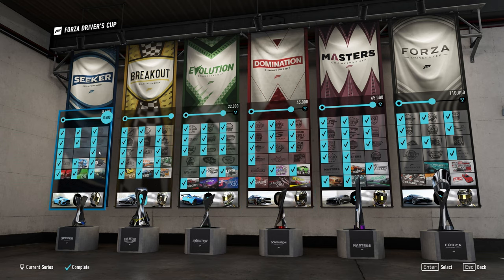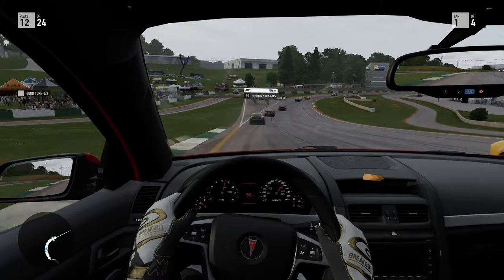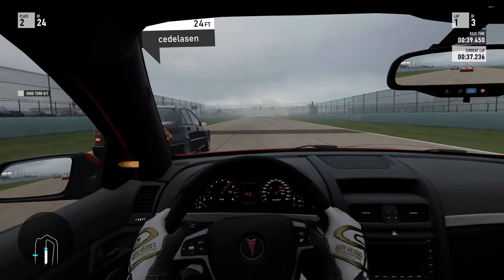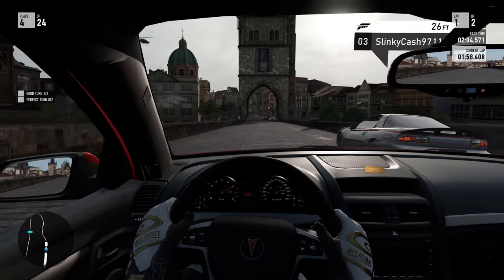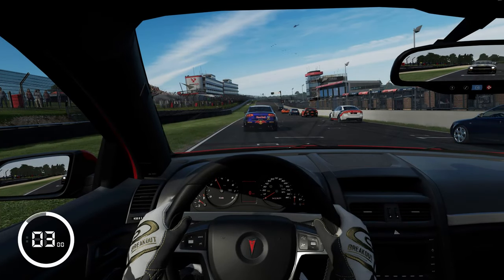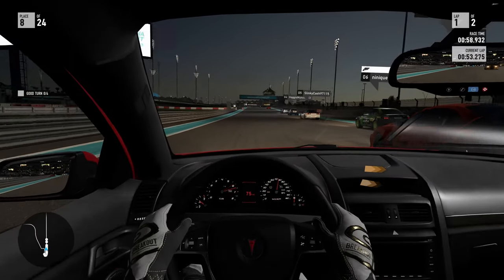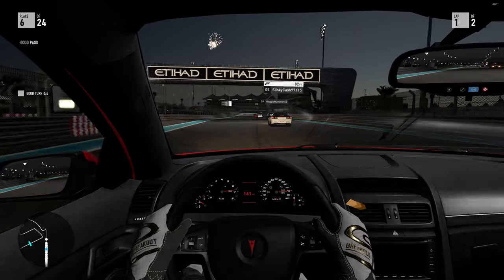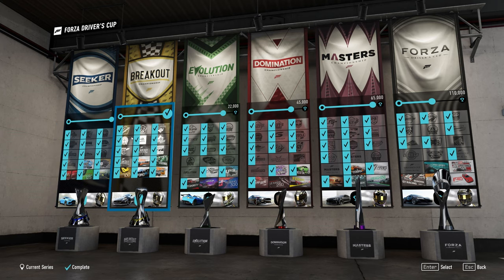Seeker Cup ELITE Complete! [Forza Motorsport 7: Driver’s Cup, Ep.88]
Today, we drive cars really fast and crash a few times!